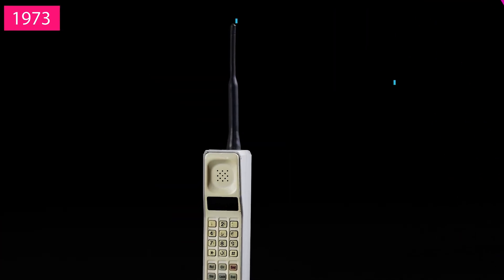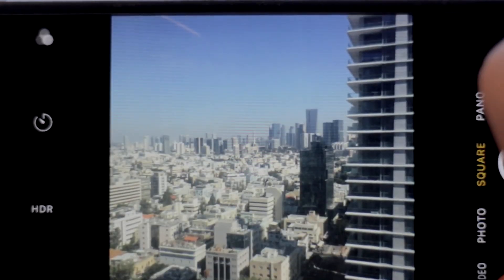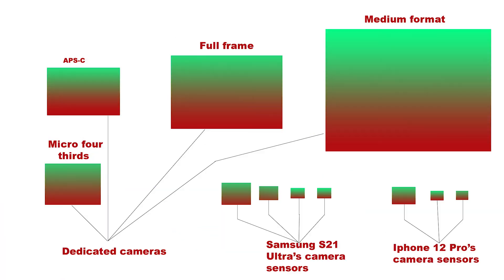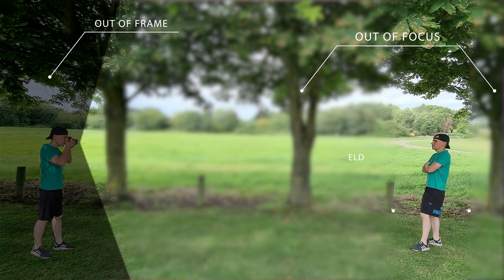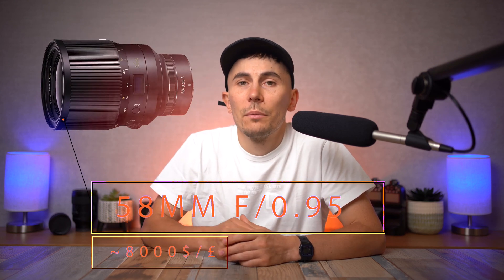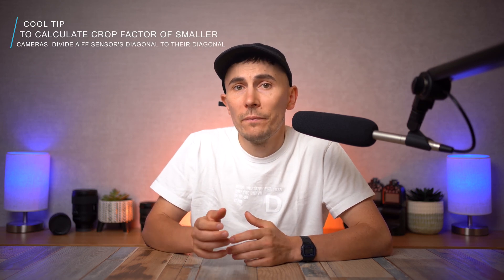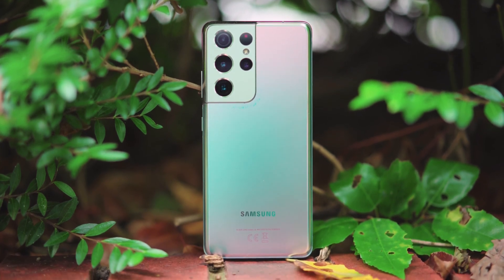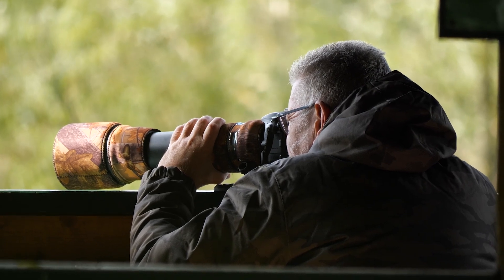MOBILE PHONES CHEAT DEPTH OF FIELD (DOF) here's how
mobile phones have gotten very good at photography and videography despite their small sensors, which although has increased over the years I don't see how they would be able to increase a lot further while still staying compact.

It might be noted I have used some stock footage in this video to better represent my points while keeping close to the deadline.

Copyright
© Heinz Nixdorf MuseumsForum & Jan Braun ;